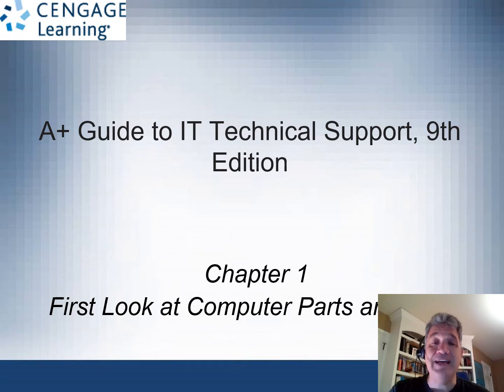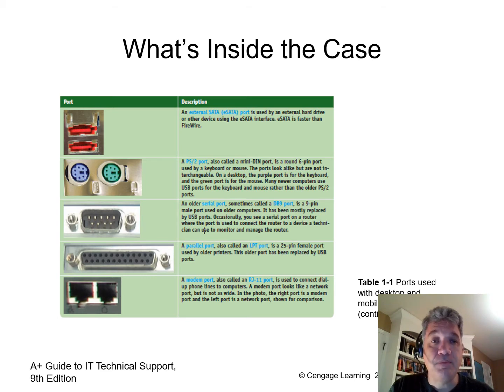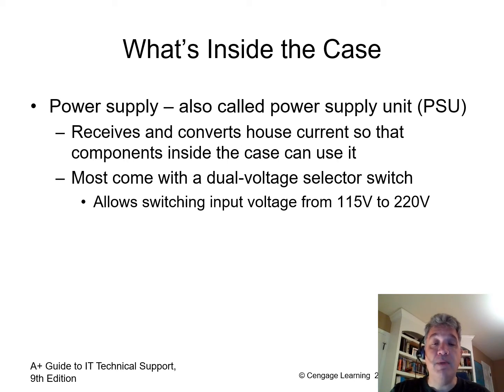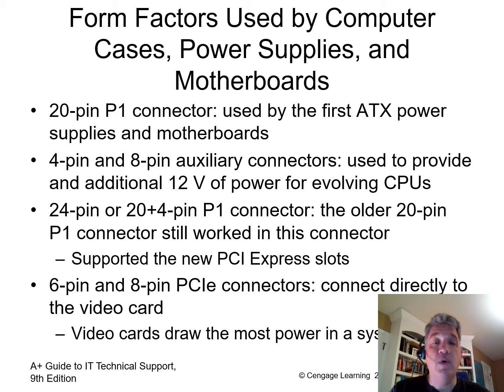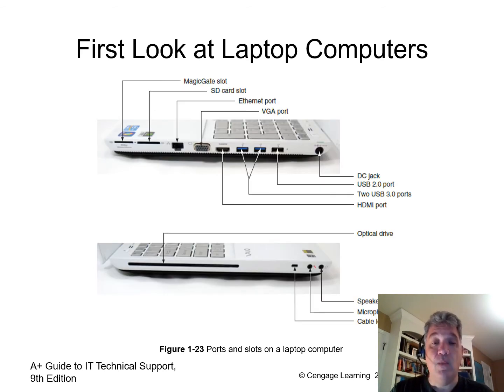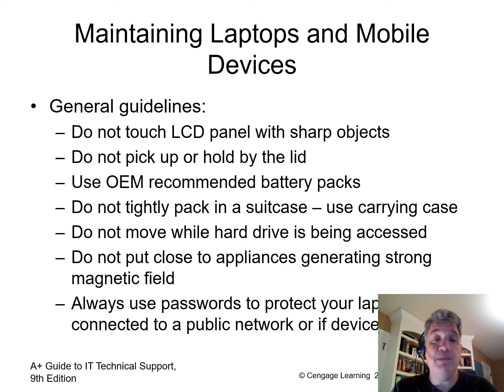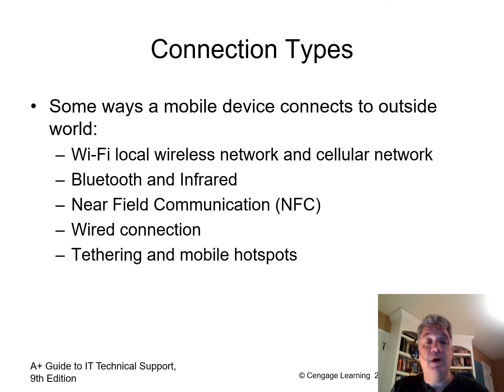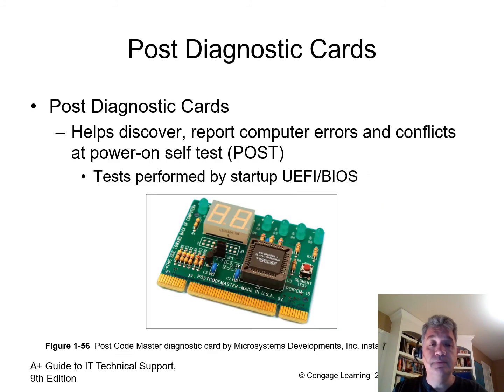ch01 Computer Parts and Tools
Review of Chapter 1, Computer Parts and Tools A+ Guide to IT Technical Support, 9th edition.
CIS 210 North Carolina Wesleyan College.